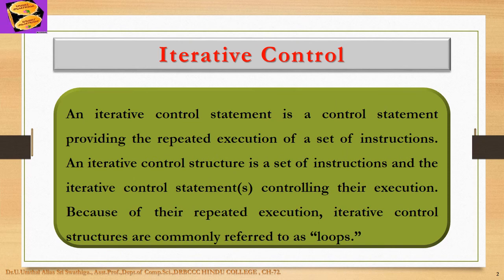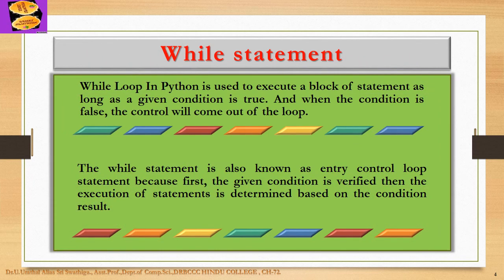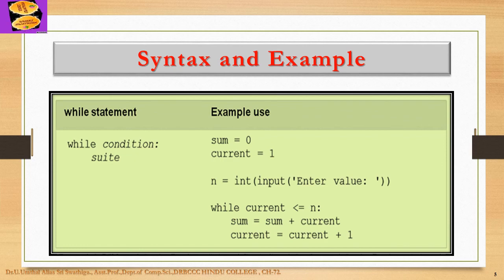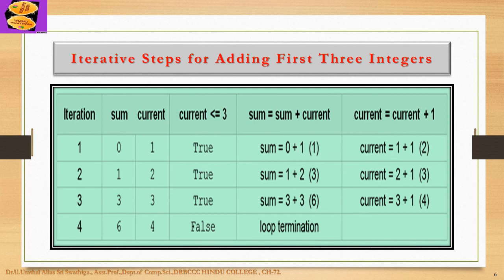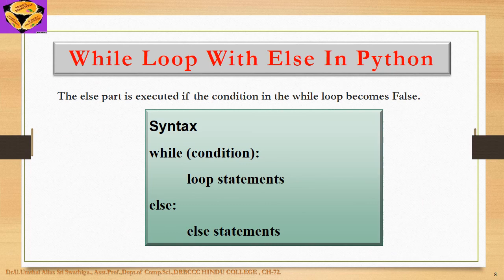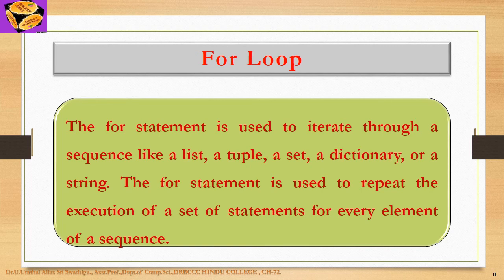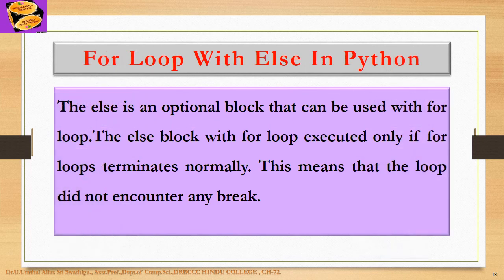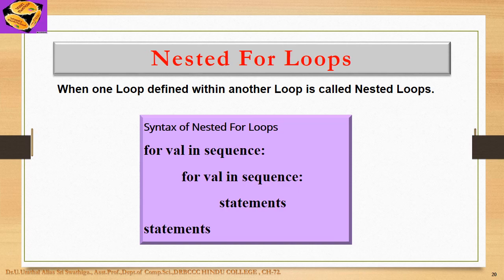Iterative Controls in python video